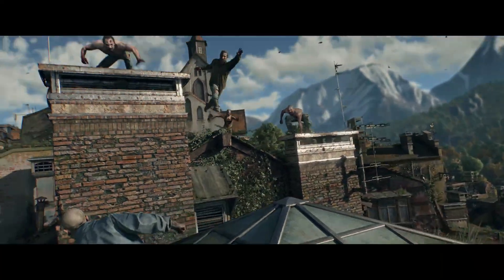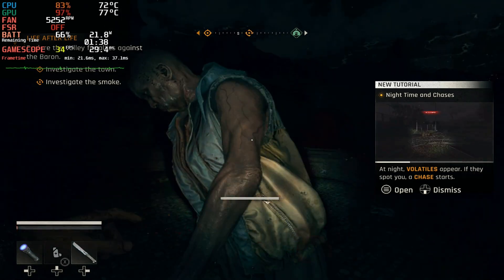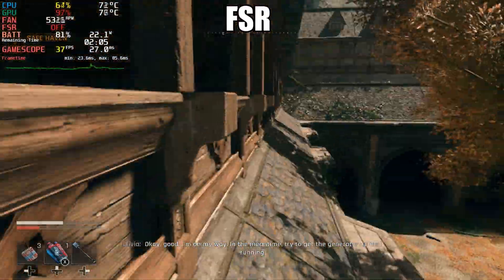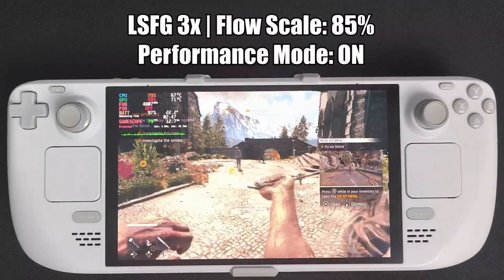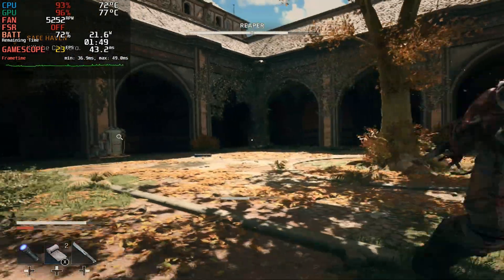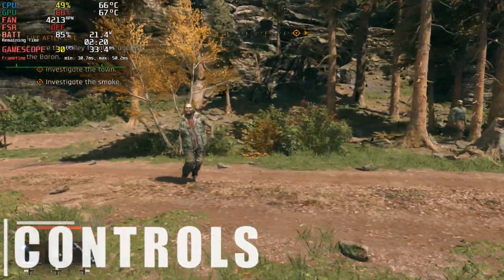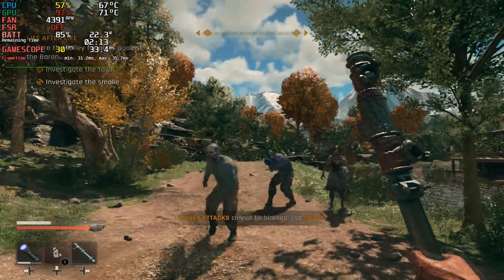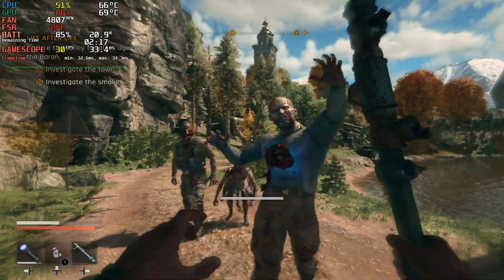Dying Light: The Beast - Steam Deck Performance Review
Testing Dying Light: The Beast on the Steam Deck OLED - Techland’s brutal return to Kyle Crane’s story.
In this video I dive into gameplay impressions, benchmark TAU, XSS, and FSR upscaling, cover battery life, and check out the controls and UI.

⚡ My recommended settings:
• Lowest settings
• TAU or XSS (Balanced)
• 30 FPS Steam Deck cap if you want stability

Timestamps:

00:00 - Intro
00:31 - What is Dying Light: The Beast?
01:15 - Performance
01:31 - TAAU
01:59 - FSR
02:20 - XeSS
03:09 - FSR Frame Gen
03:39 - Lossless Scaling
05:21 - Battery
06:09 - Controls and UI
07:06 - Conclusion